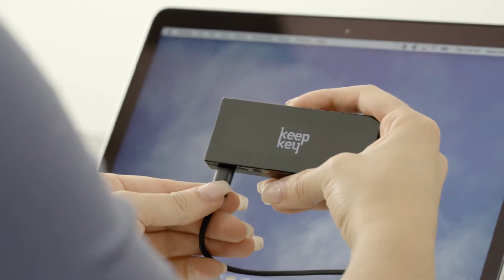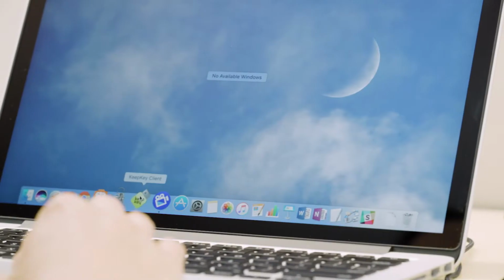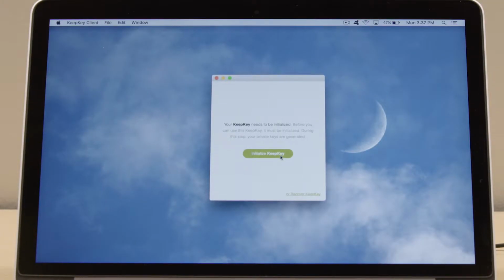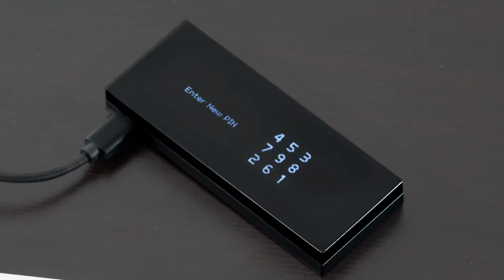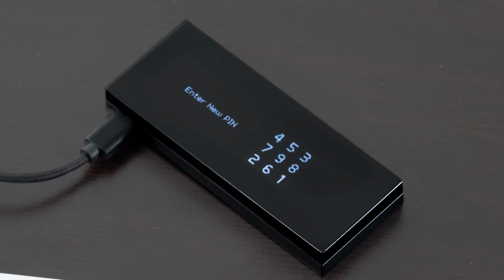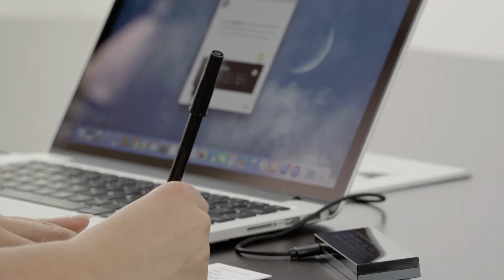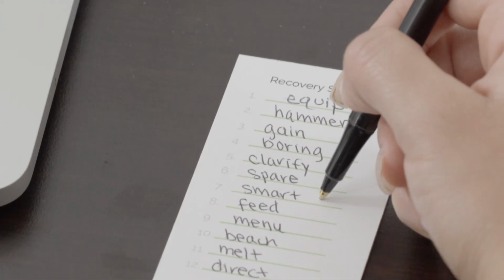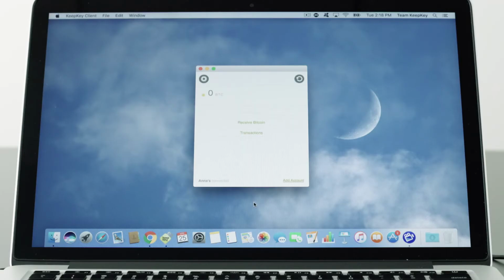How to Initialize Your KeepKey